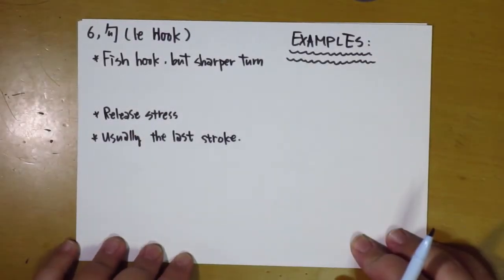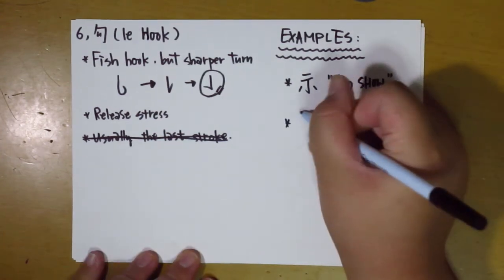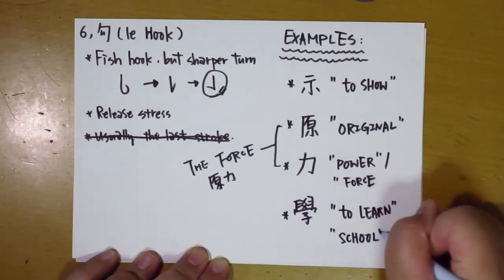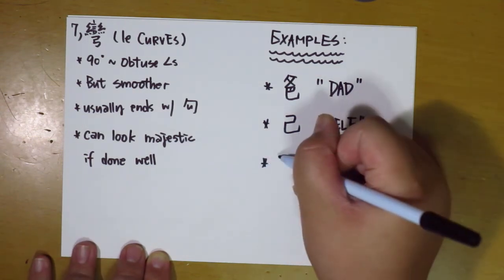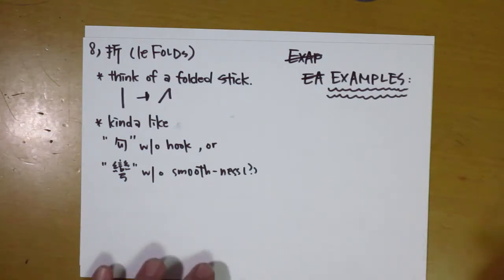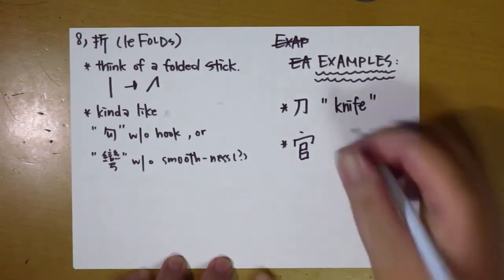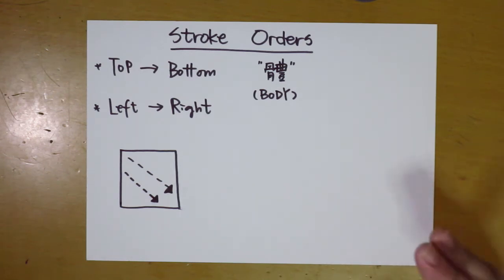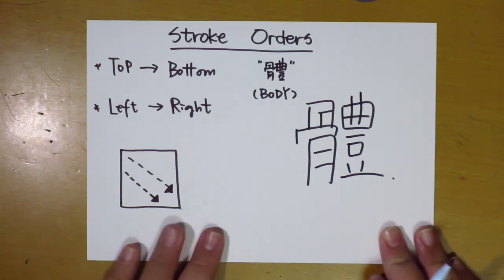HOW TO CANTONESE #47.5 : STROKES OF CHINESE CHARACTER pt.2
Following on the last video, we gon go through the last 4 basic strokes and learn how to write in order this time!

editing software:
HitFilm 4 Express